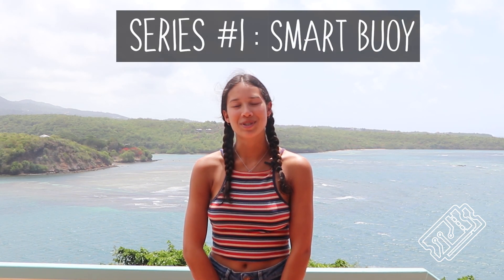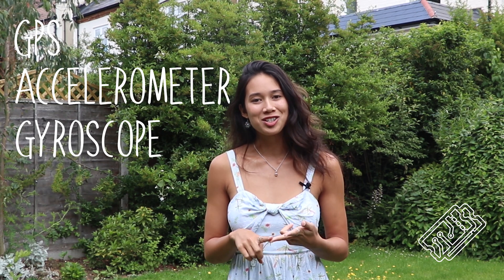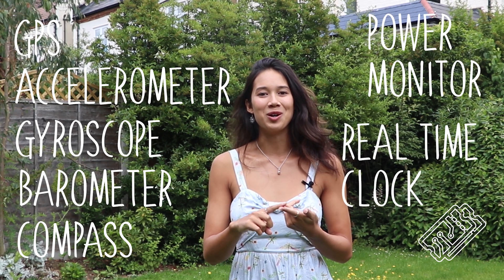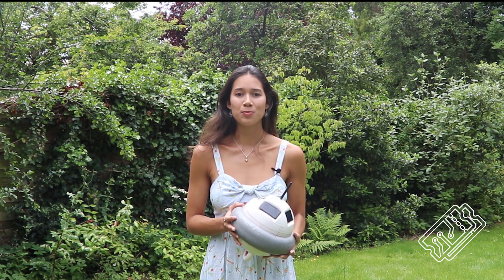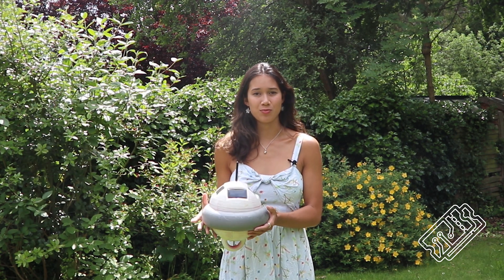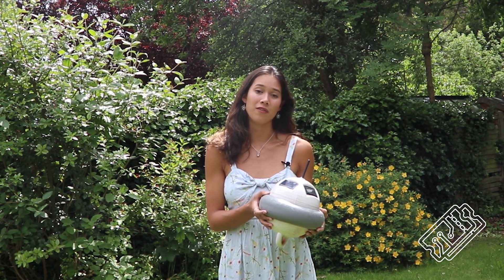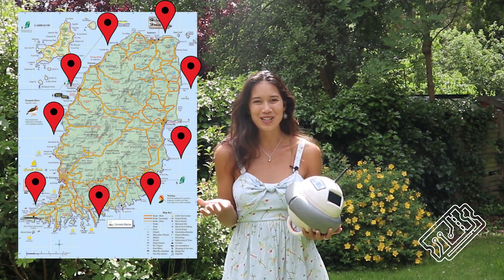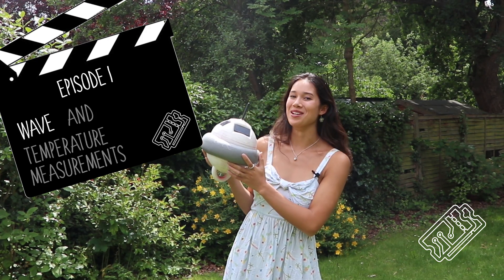Smart Buoy [Summary]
We all love the seaside, right? Whether that’s the English seaside with ice creams and muddy piers or the Caribbean, with white sand beaches fringed by palm trees, people flock to the coast for a bit of rest and relaxation, to enjoy water sports or to make their livelihood.

The coast is a dynamic area at the mercy of waves. Rising sea levels nibble at beaches and powerful extreme events like hurricanes completely decimate them. To understand how to save them, we need to understand the forces driving their change.

Having done a bit of investigation, we realised that trying to do this sort of research is HELLA EXPENISVE. This seems sort of silly…surely if you can create cheap, effective instruments for research then you can generate more data, this ultimately improves understanding. It’s with this (sort of) noble intention that we set out to make our smart buoy.

In this summary video, we give you a rapid run down of our project: our thinking behind design, the make and the data presentation. More videos are coming soon to show you the technical make step by step.
Oh buoy, you’re going to love this..!

🛠️ Supplies:
Arduino Nano
Raspberry Pi Zero
Battery (18650) - ​
Solar panels - ​
Blocking Diodes - ​
Charge controller - ​
Buck booster - ​
GPS module - ​
GY-86 (accelerometer, gyroscope, barometer, compass) - ​
Water Temperature sensor - ​
Power monitor module - ​
Real time clock module - ​
Radio modules - ​
i^2c multiplexer module - ​
3D printer - ​
PETG filament - ​